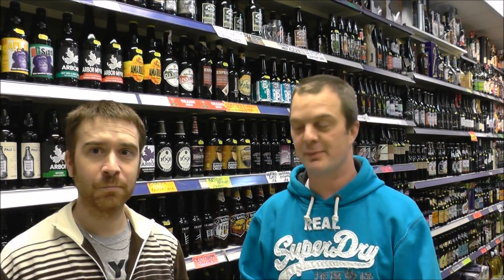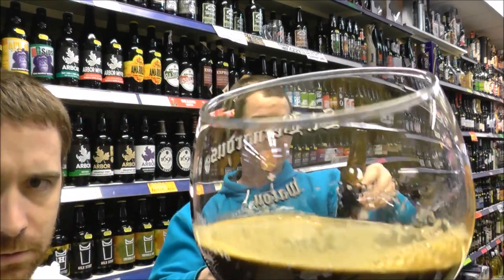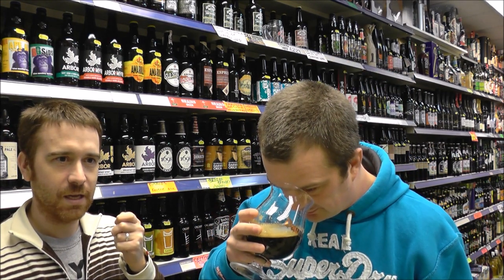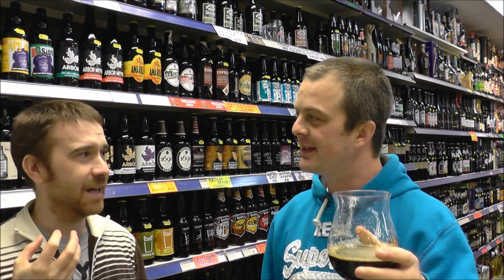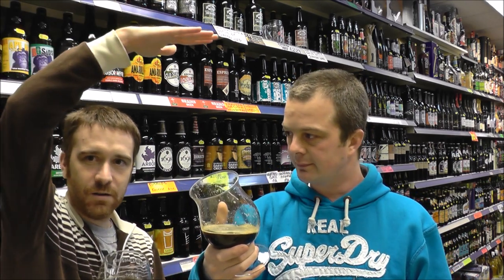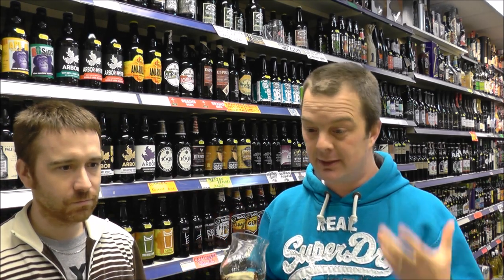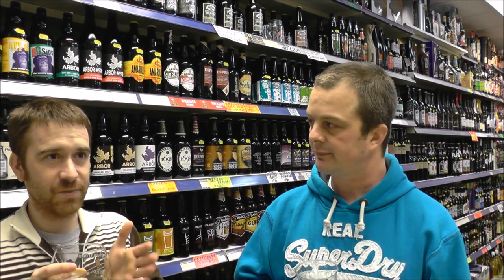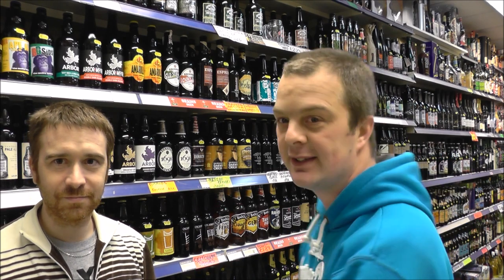Brouwerij De Molen Hel & Verdoemenis Imperial Stout | Dutch Craft Beer Review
Real Ale Craft Beer Reviews Brouwerij De Molen Hel & Verdoemenis Imperial Stout | Dutch Craft Beer Review